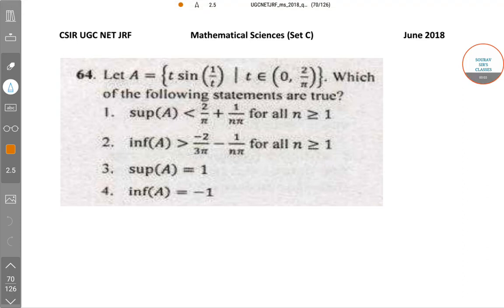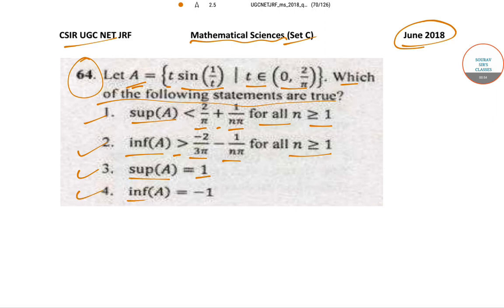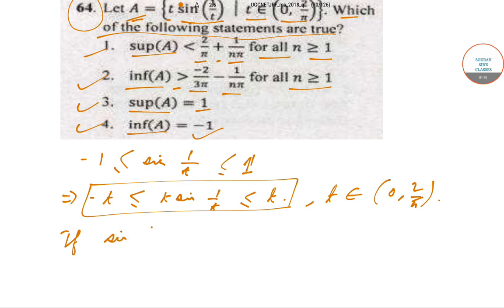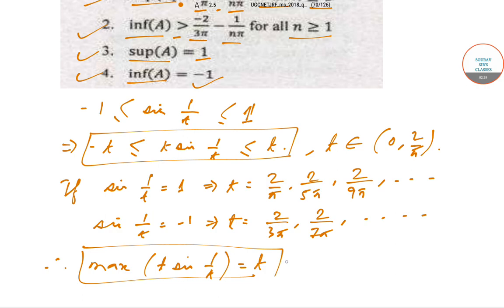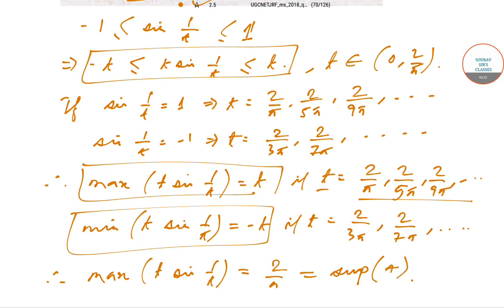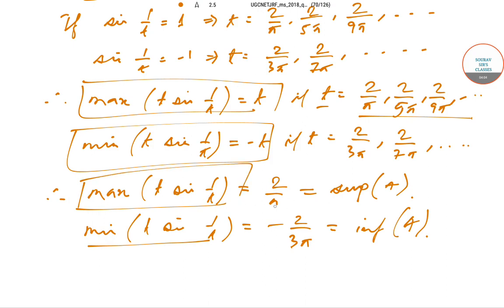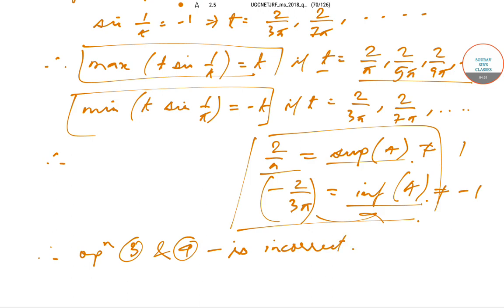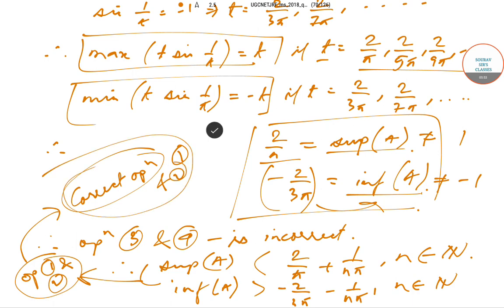MATHEMATICAL SCIENCES SET C CSIR UGC NET JUNE #2018 QUESTION 64 WITH SOLUTION 9836793076